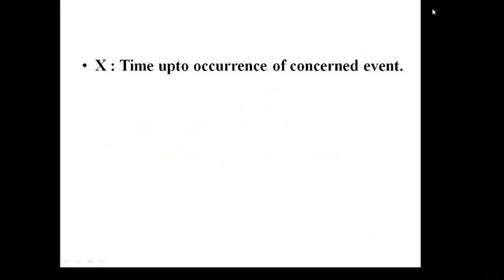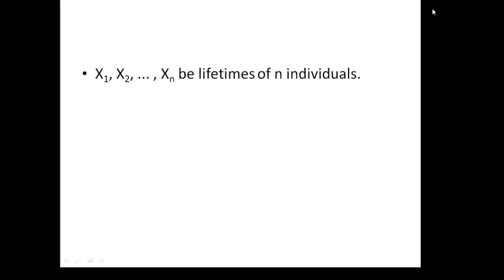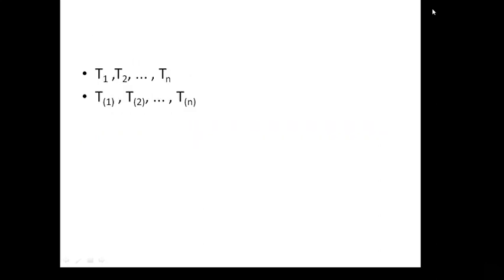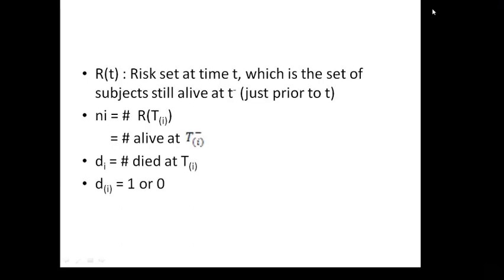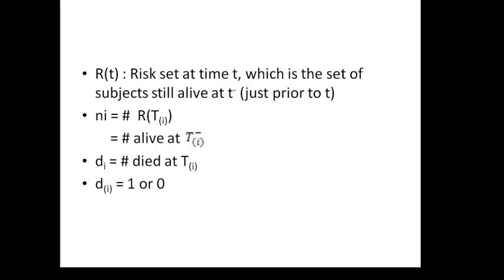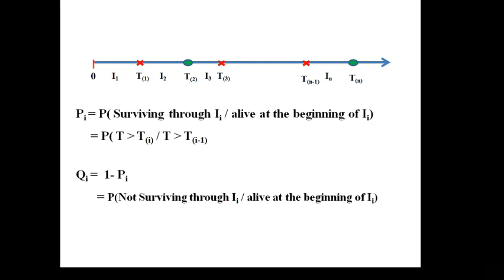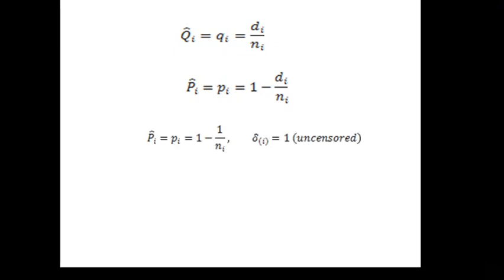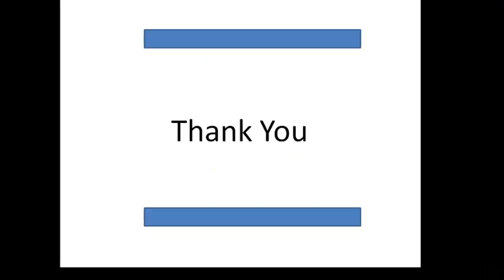Kaplan-Meier Estimator of Survival Function || Statistics in Simple Language ||Medical Data Analysis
In this video, Kaplan-Meier Estimator (Product Limit Estimator) is discussed. It is used to estimate survival function of population. It is a non-parametric inference.